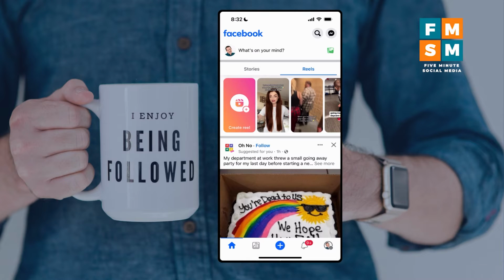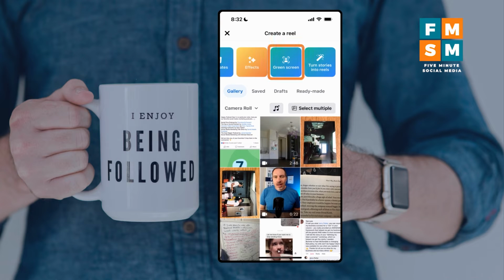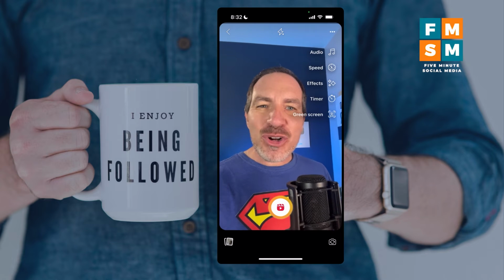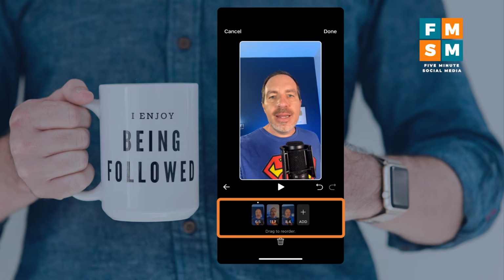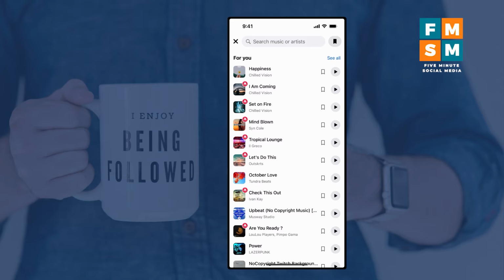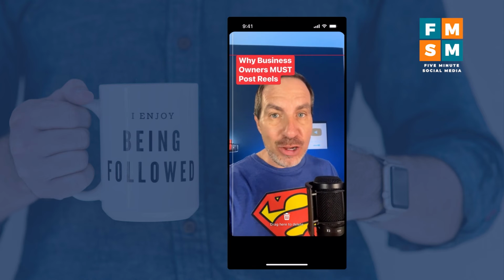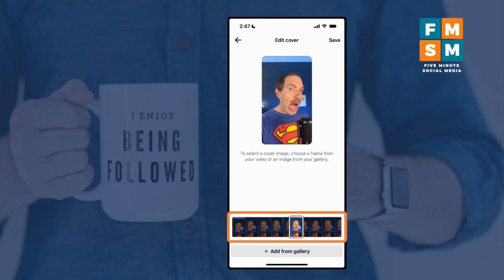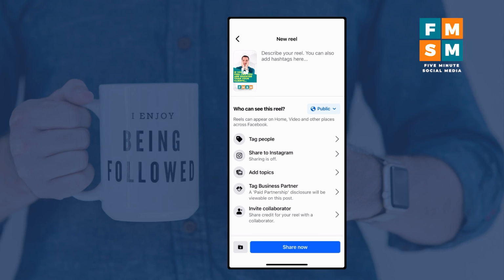How To Make Facebook Reels For Business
Join thousands of entrepreneurs who receive the latest social media strategies delivered straight to their inbox for free

CLICK ON ANY TIME STAMP TO JUMP TO THAT SECTION OF THE VIDEO:

00:00 How To Make Facebook Reels For Business
01:10 How To Create A Facebook Reel On A Business Page
01:28 How To Create A Facebook Reel On A Personal Profile
01:37 How To Create A Facebook Reel When The Plus Sign Is Missing
02:17 Adding Music To A Facebook Reel Before You Record
02:45 How To Use Templates On Facebook Reels
03:25 How To Use Effects On Facebook Reels
04:12 How To Use Green Screen Effect On Facebook Reels
04:53 How To Turn Facebook Stories Into Reels
5:50 How To Choose A Facebook Reel From Your Camera Roll
6:10 How To Record A Facebook Reel In The Facebook App
08:42 How To Trim A Clip In Facebook Reels
12:07 How To Add Music To Facebook Reels After You Record
13:17 How To Add Text To Facebook Reels
16:13 Facebook Reels Clip Hub
17:09 How To Add Captions To A Facebook Reel
17:58 How To Add Stickers To Facebook Reels
18:31 How To Save A Facebook Reel As A Draft
18:49 How To Download My Facebook Reel
19:05 Facebook Reel Publishing Settings
19:09 Add A Cover Photo To A Facebook Reel
19:41 Add A Caption To Facebook Reels
21:09 Add A Collaborator To My Facebook Reel
22:18 How To Increase Your Reach & Tools To Edit Faster

Best opportunity for online entrepreneurs right now is a podcast on YouTube - learn why ➜